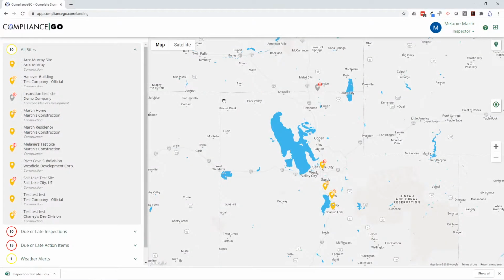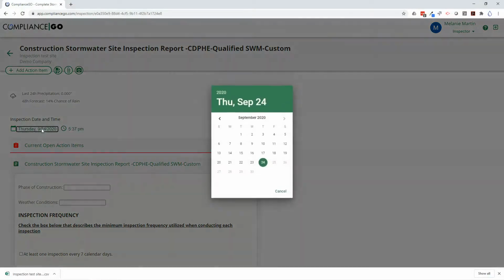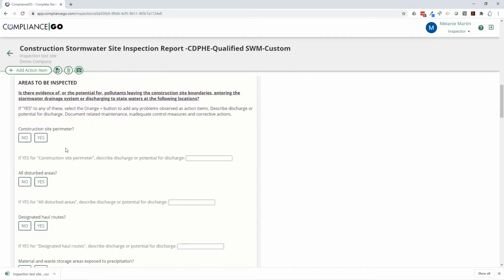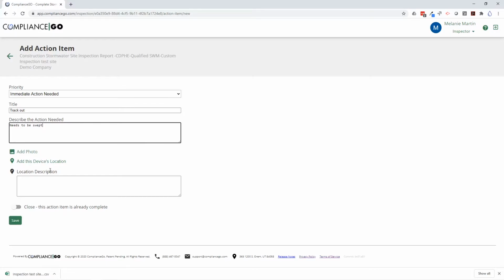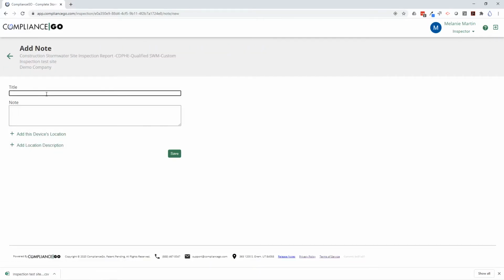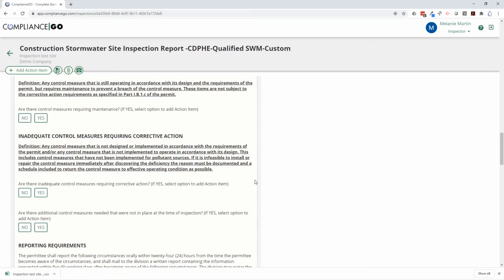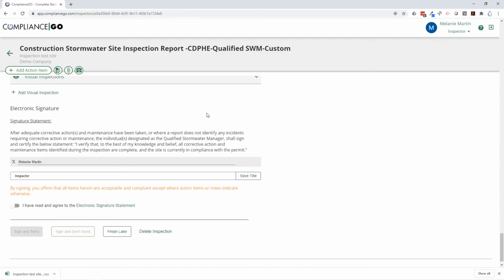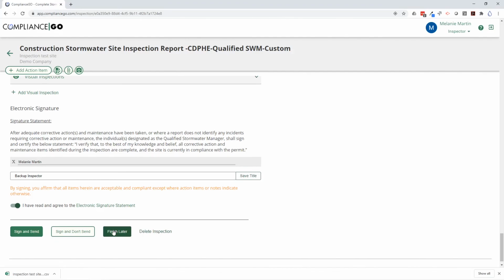ComplianceGO Tutorial | Conduct an Inspection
Conducting a inspection allows you to document and report on the state of your site or project.